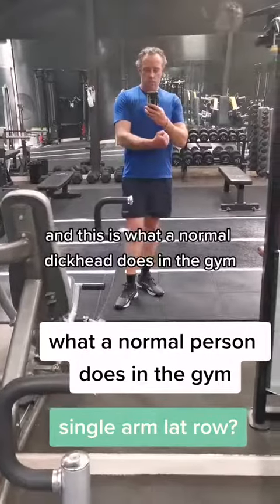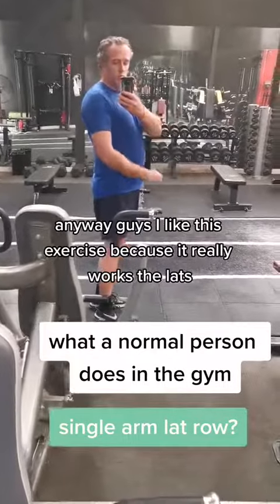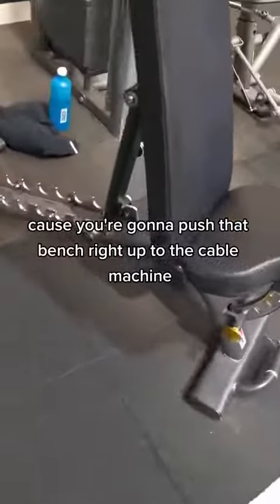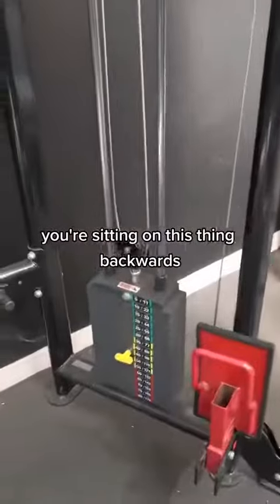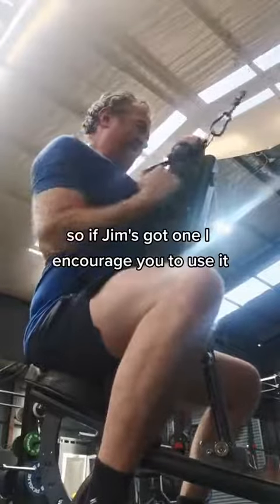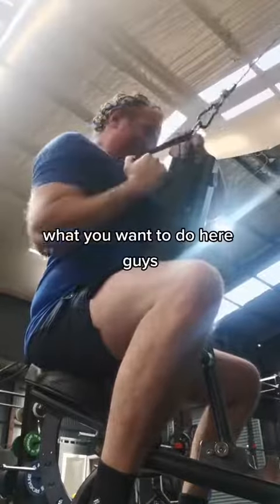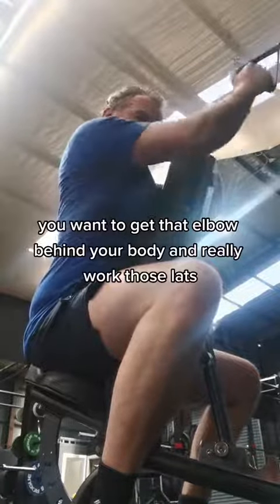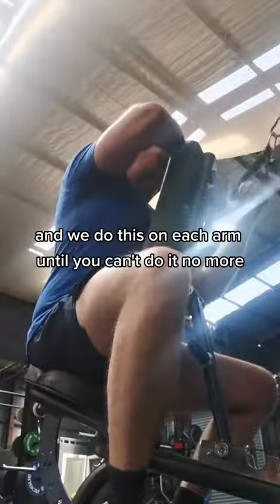single arm lat pulldown for huge lats